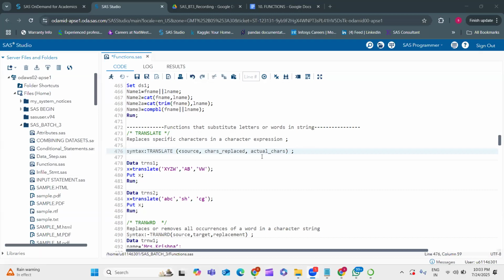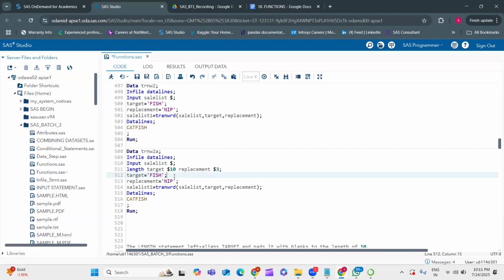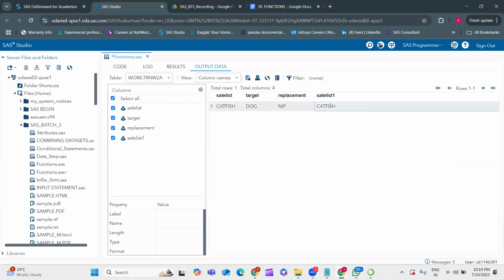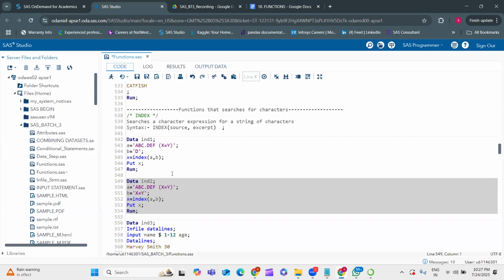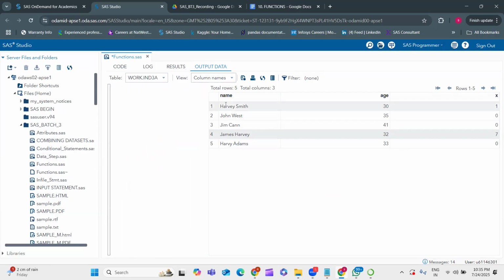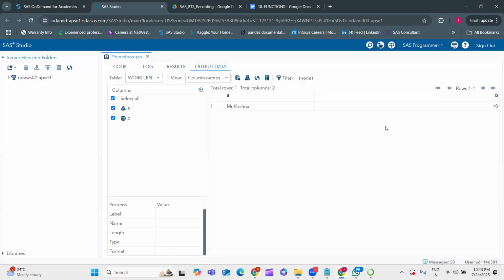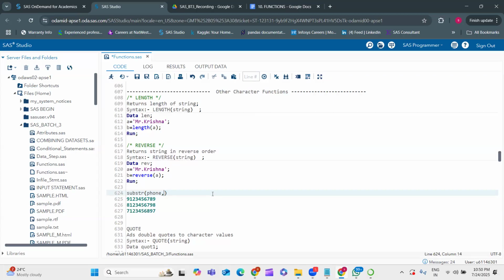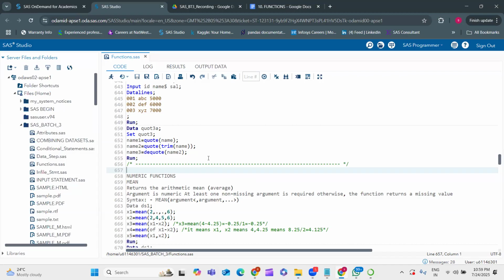SAS BATCH 3 SAS Functions Char 3 24 July 2025